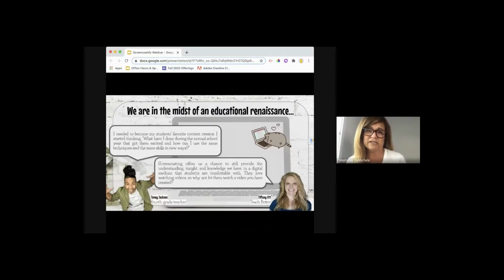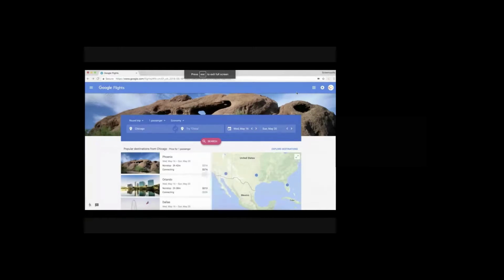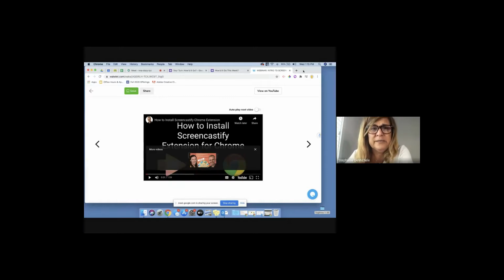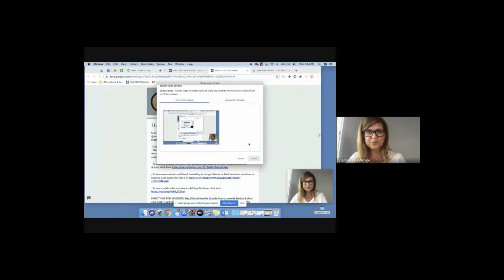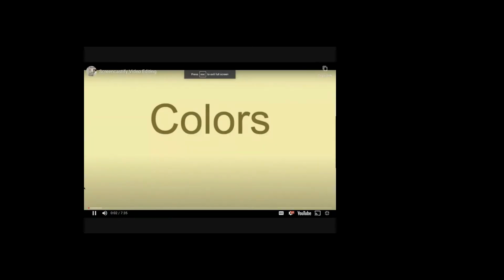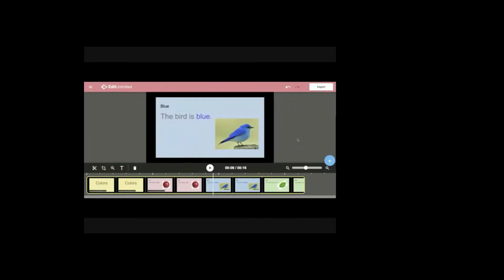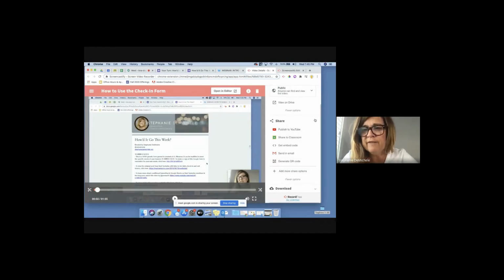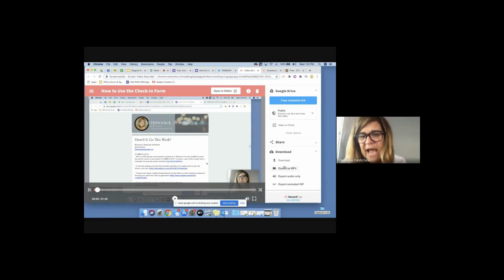Introduction to Screencastify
Created for the Educational Service Center of Northeast Ohio by Stephanie DeMichele. The links mentioned in the video are private to the webinar registrants.

TIMESTAMPS
00:00:30 - Soapbox Moment: Why Screencast?
00:06:53 - How the Wakelet Board Works
00:08:50 - Overview of Screencastify
00:11:58 - How to Record
00:25:00 - How to Edit
00:35:21 - How to Share
00:45:37 - Resources